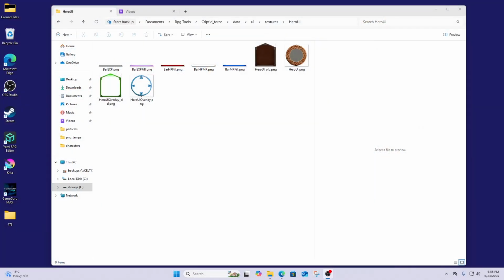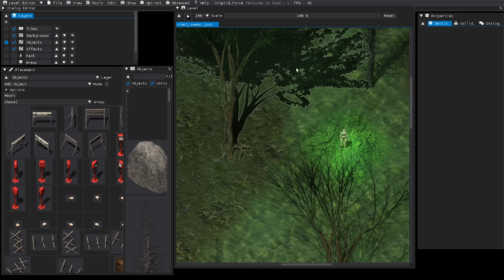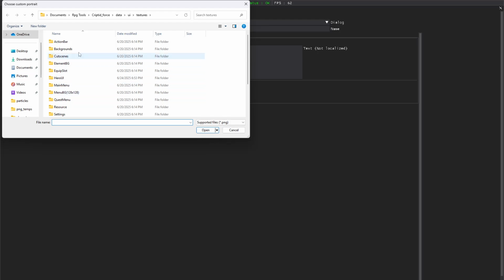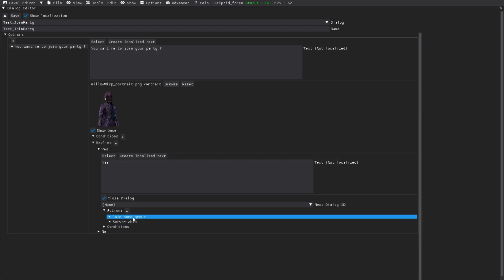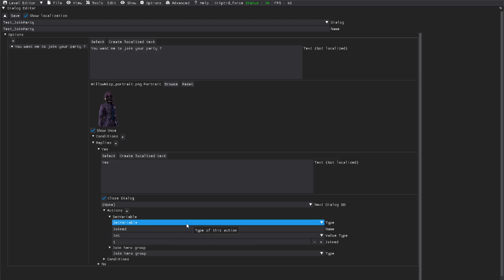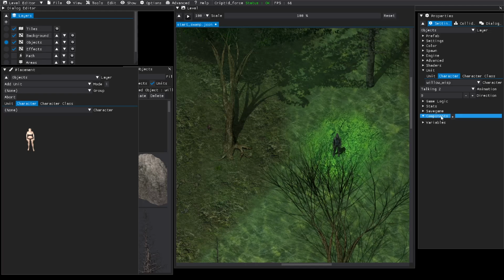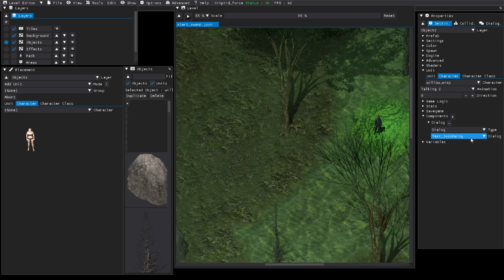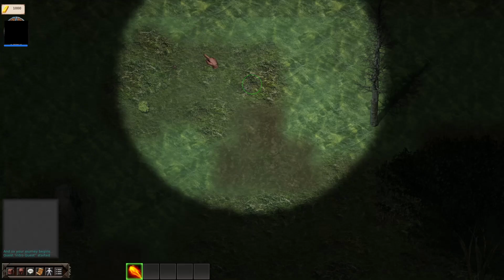RGPtools ep 04 Dialogue and a custom portrait gui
I show a basic "join the party" dialogue and show you how i set up a custom portrait gui with overlay.